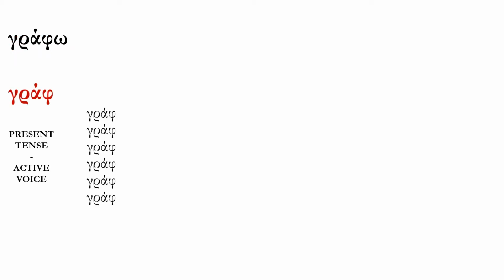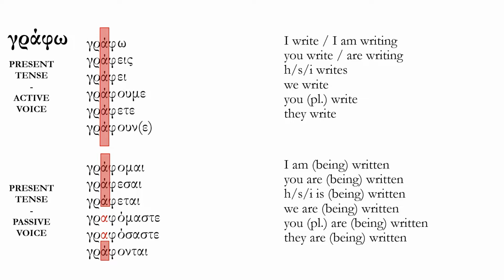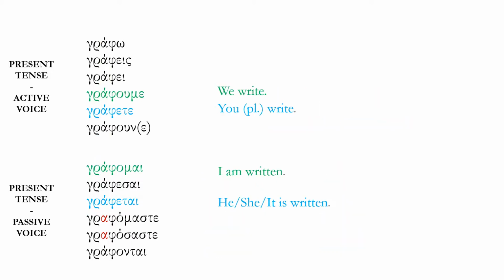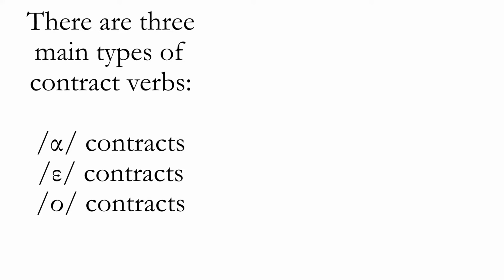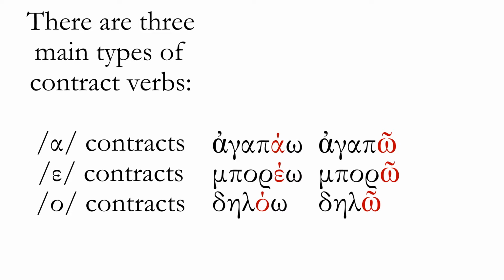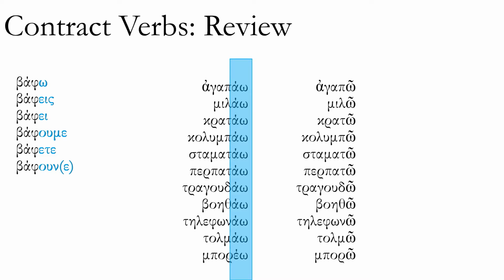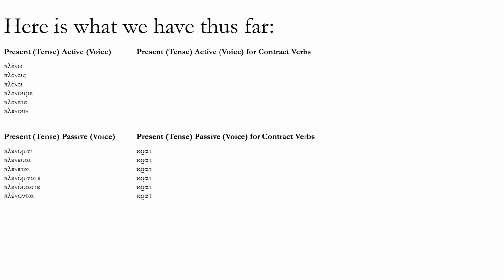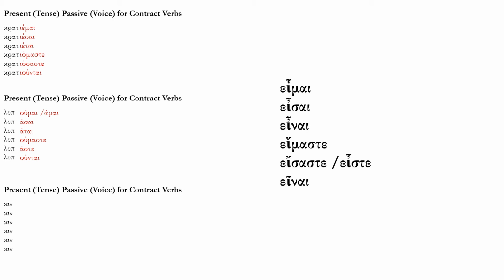GREEK SCHOOL LESSON: Active and Passive Voices for Regular and Contract Verbs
A grammar intensive lesson for advanced students of modern Greek. This will also be of use to students of Biblical/Ancient Greek. Supplements will follow.